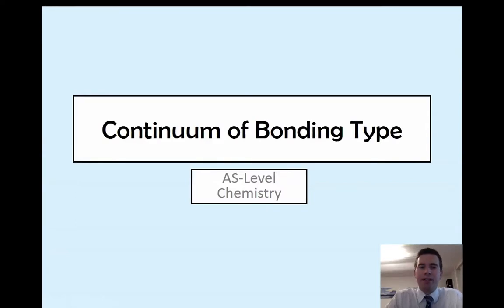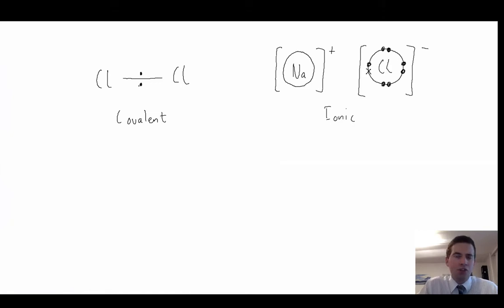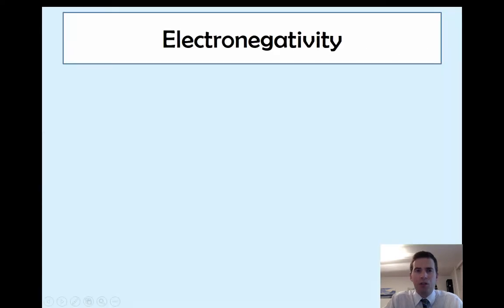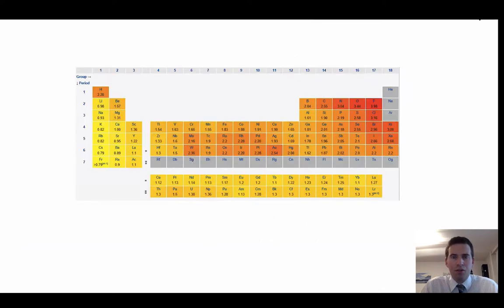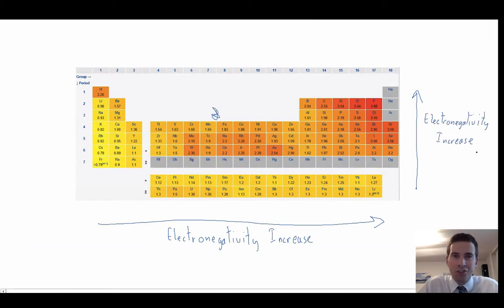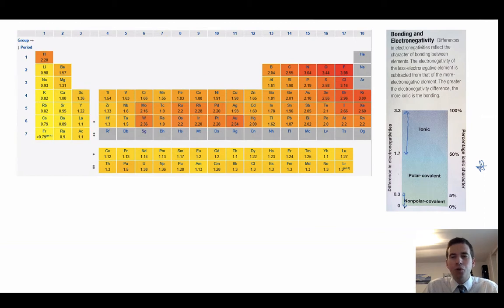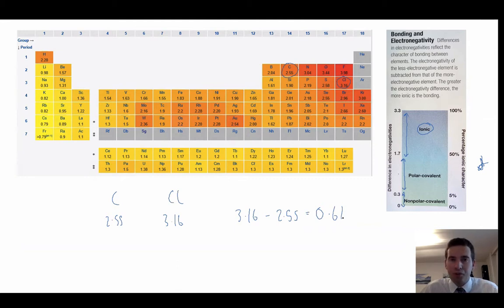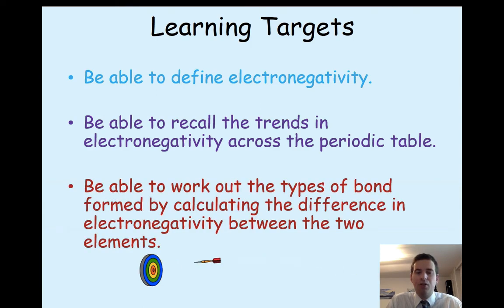4.9) Continuum of Bonding Type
Aimed at AS-Level Chemistry students. Looking at electronegativity and how it can be used to determine bonding type.